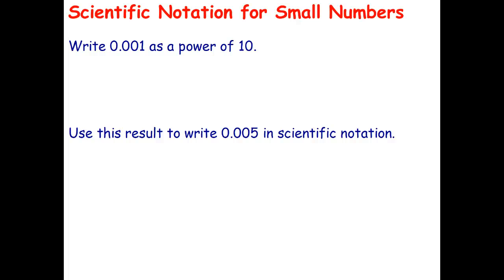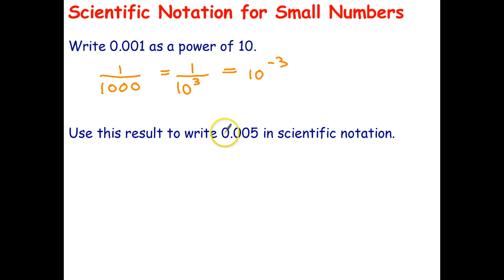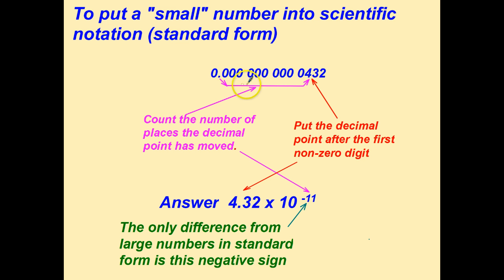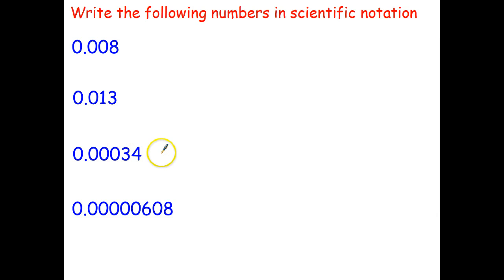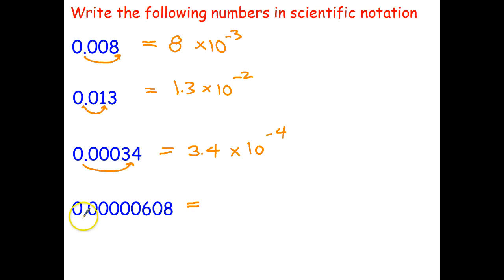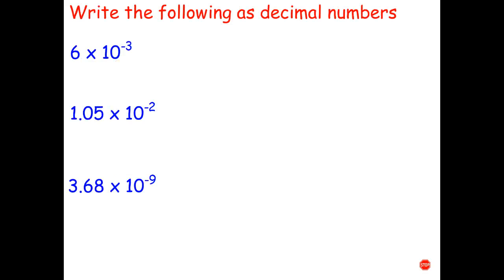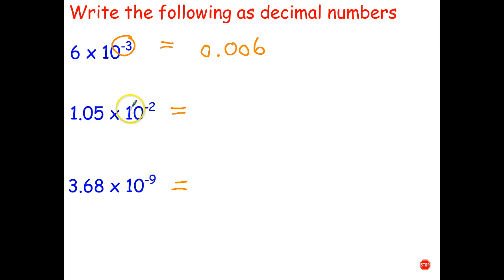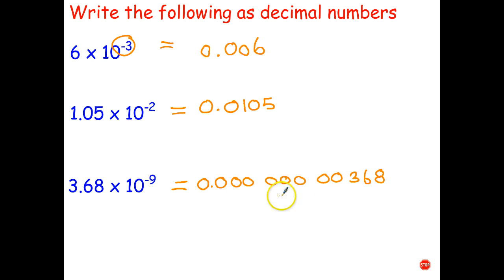Scientific Notation - Writing Very Small Numbers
In this video you will learn how to write very small decimal numbers in scientific notation.